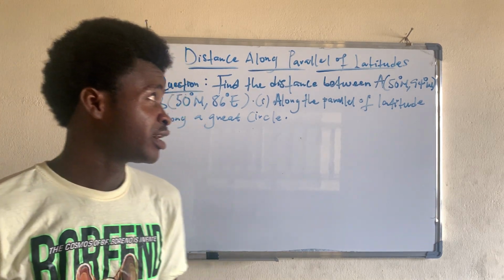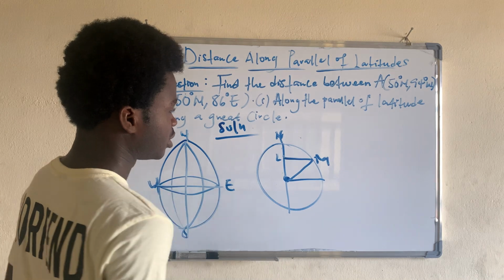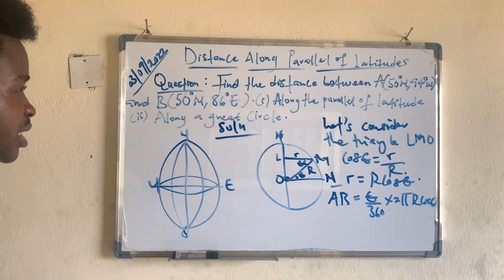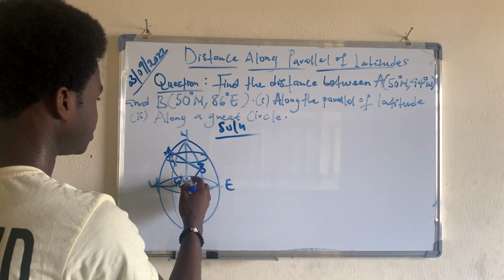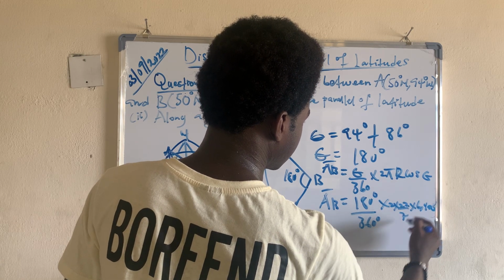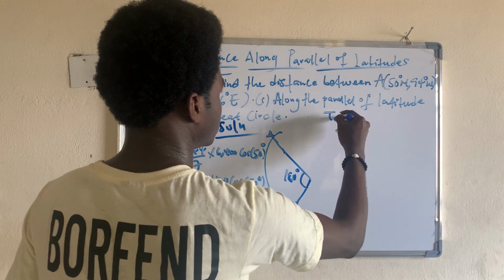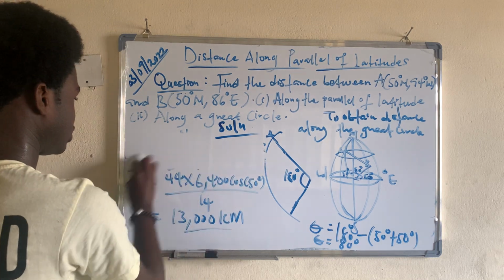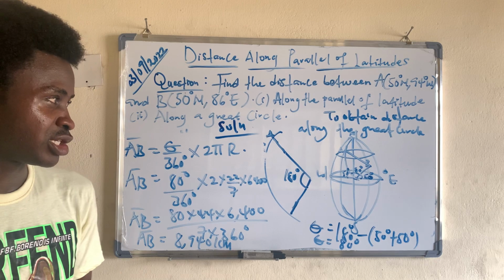Lecture3 | Longitude and Latitude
How to solve distances along parallel of latitude and great circle